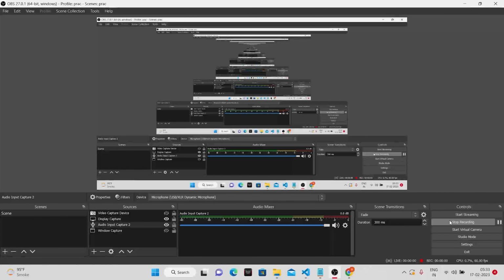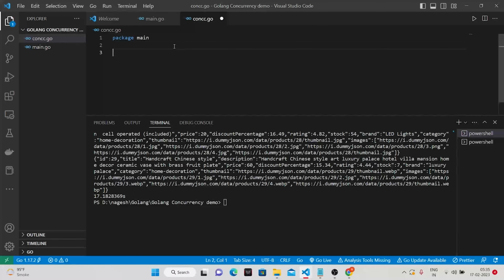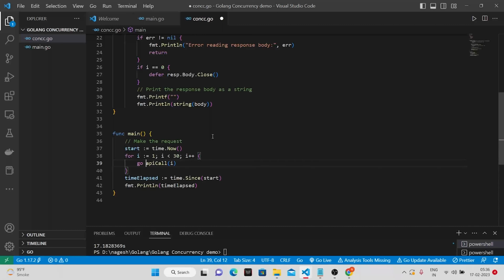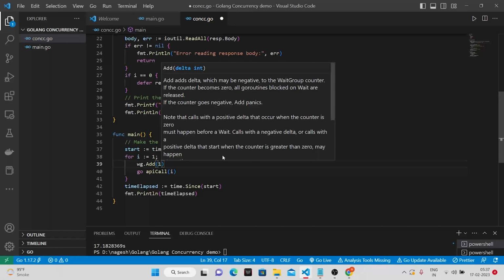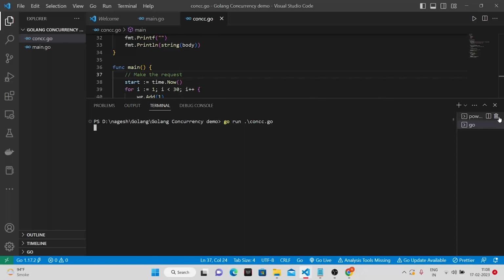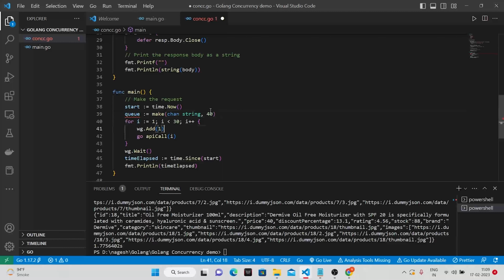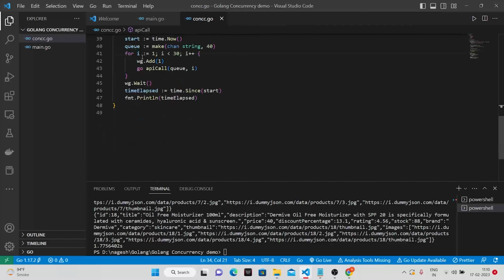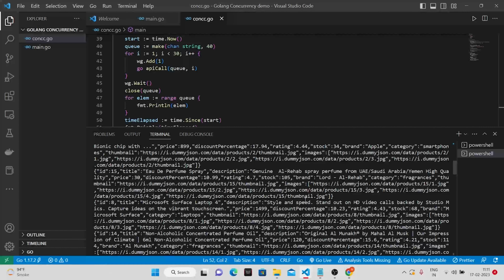Golang Concurrency Example !!!!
In this example we have shows how to use golang Concurrency